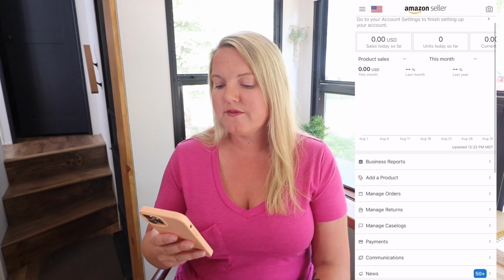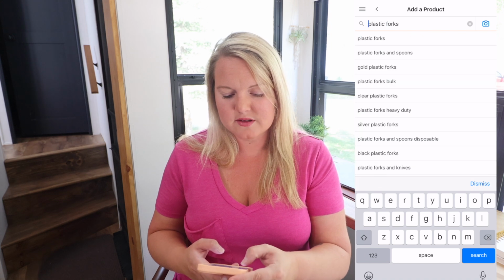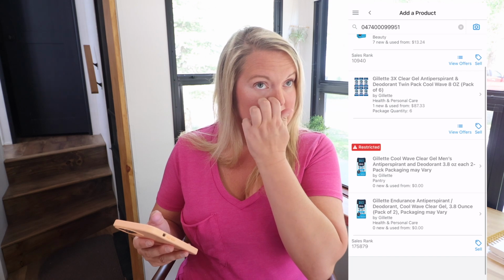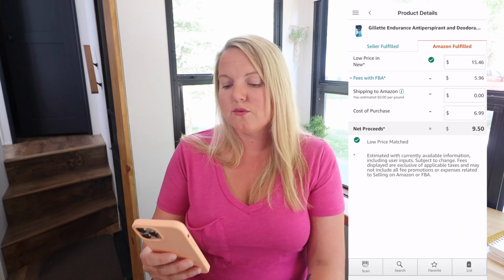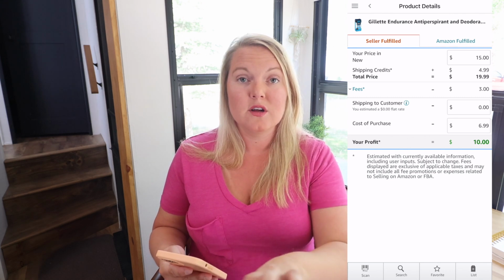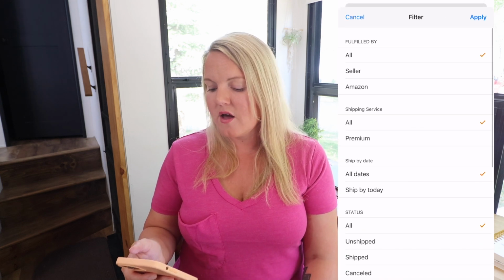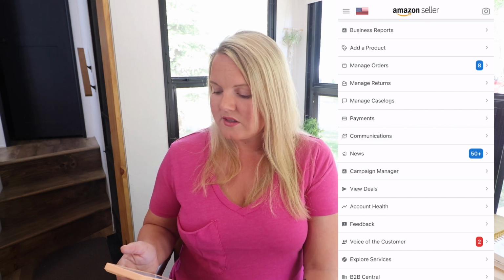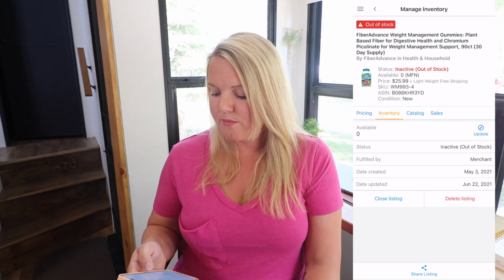How to Use the Amazon Seller Scanning App for and Retail Arbitrage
Today we are going over an Amazon Basic: How to use the Amazon Seller App to scan products and find profitable items to sell on Amazon doing Retail arbitrage. A complete walk-through of the Amazon app.